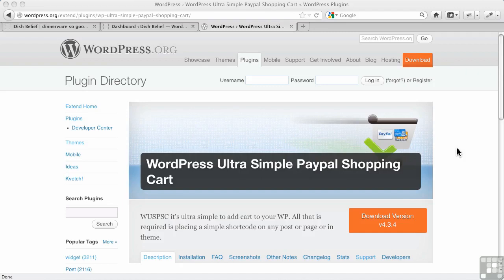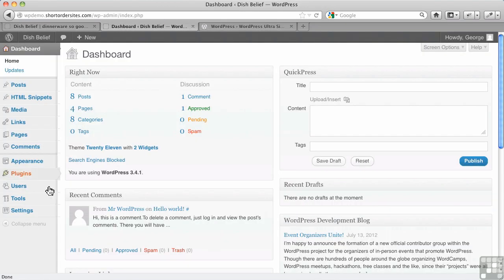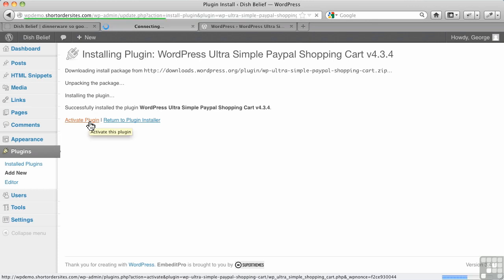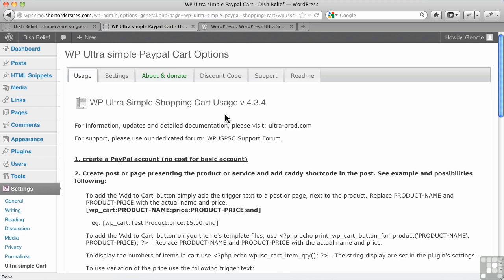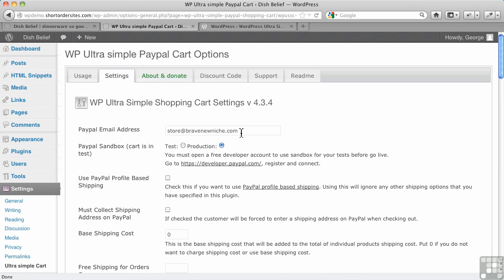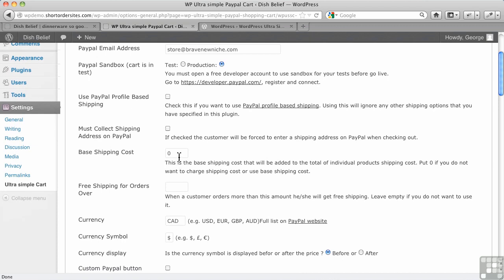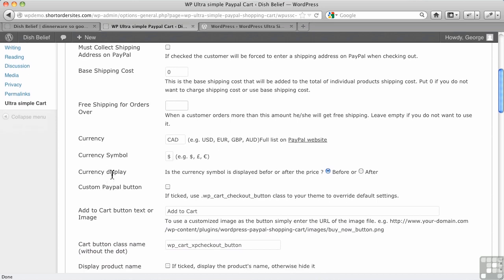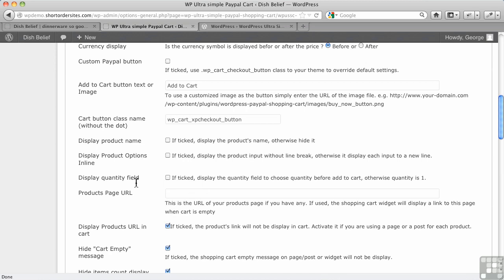How to add WordPress PayPal Shopping Cart Settings - Part 1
PayPal payment Getaway plugin to add our website and webs application